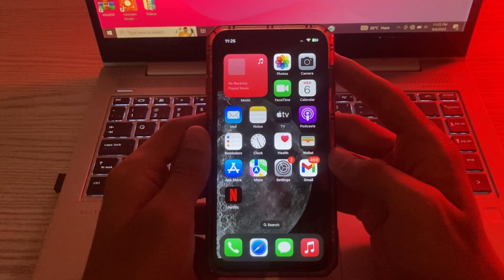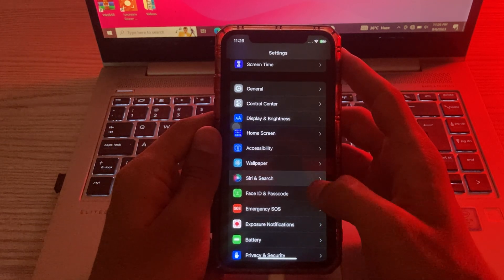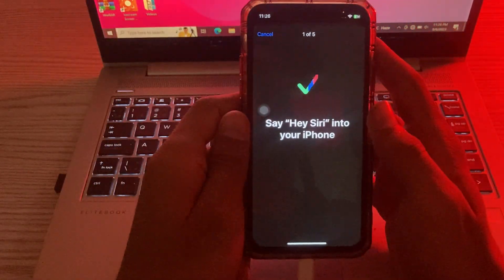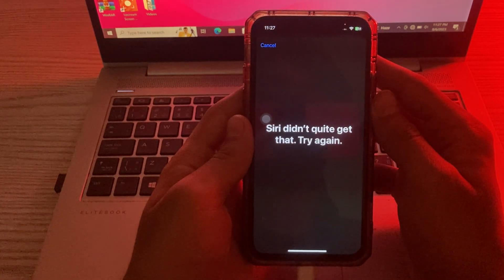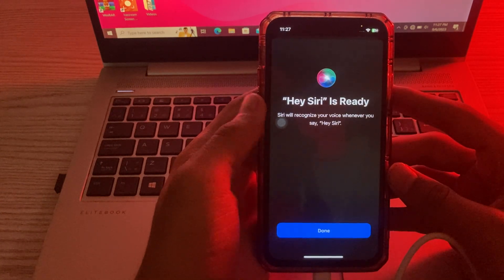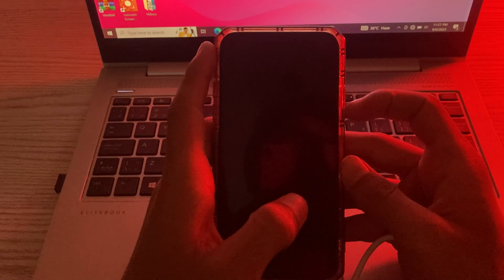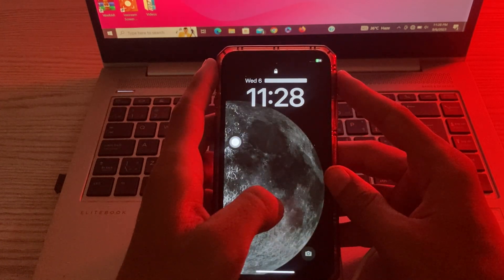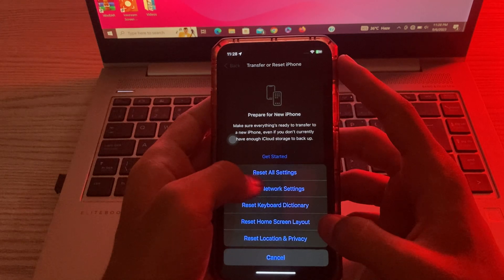How To Fix Hey Siri Not Working Issue On iPhone After iOS 17 Update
How To Fix Hey Siri Not Working Issue On iPhone After iOS 17